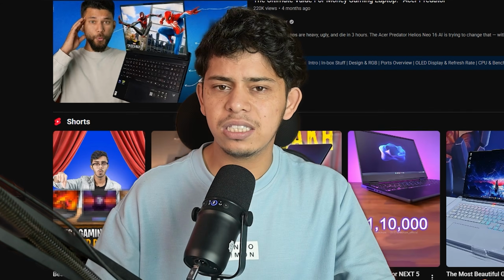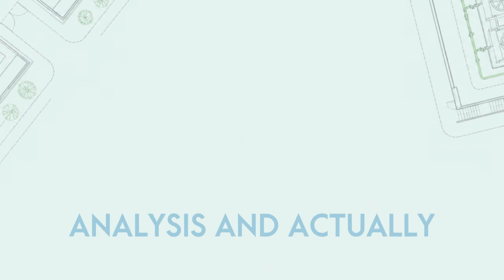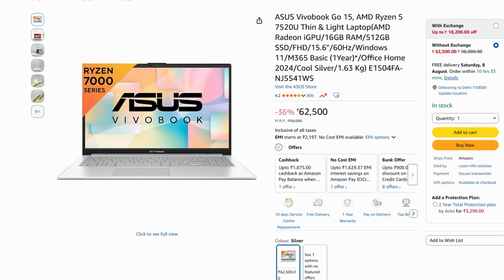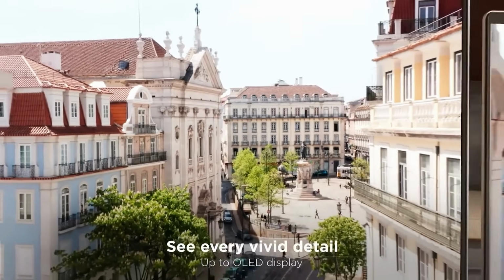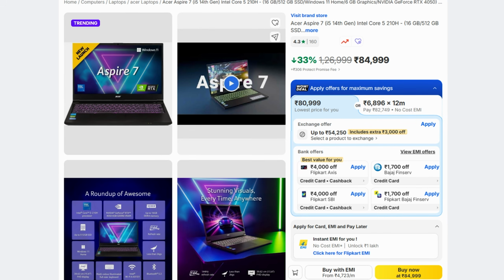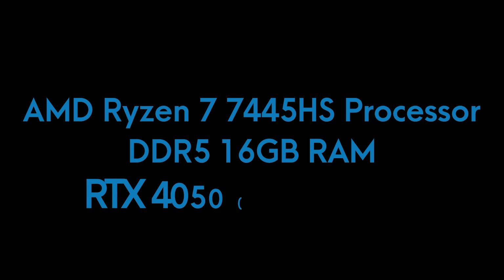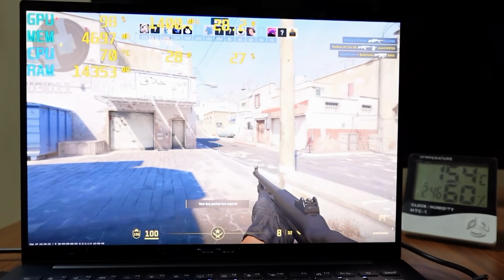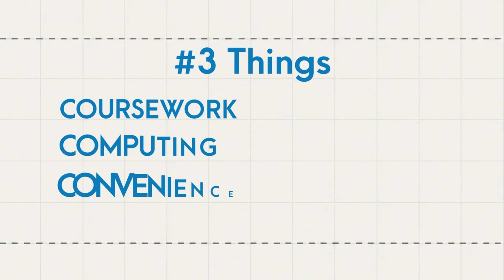Best Laptops for Data Science Students (2026) — Which One Should You Actually Buy?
We tested the most popular options to find which ones actually balance price and performance for real Data Science work.

My Top Recommendation:
ASUS Vivobook 15 → Exact model I recommend

Acer Aspire 7 → (Check tagged products)

Timestamps:
00:00 - Intro
01:23 - Do You Really Need a Powerful Laptop?
02:01 - Best Budget Laptop
02:40 - Best Value Laptop
03:23 - Best Portable Laptop
04:02 - Best Laptop for AI & Machine Learning
04:50 - Best Performance Laptop
05:40 - Best Premium Laptop
06:23 - The 3C Method for Choosing a Laptop
07:22 - Final Advice

Recommended For:
AI & Machine Learning Students • Data Science Students • Computer Science Students • Engineering Students

best laptop for data science 2026,data science laptop,best laptop for data science students,data science laptop buying guide,best laptop for AI ML,best laptop for engineering students,laptop for python programming,laptop for machine learning,best laptop under 60000,best laptop under 80000,best laptop under 100000,HP Victus,Acer Aspire 7,ASUS Vivobook,Lenovo Idea Slim 5,data science,ai ml,ai engineer,ml engineer,mac vs windows for ai ml,IIT,CSE,civil